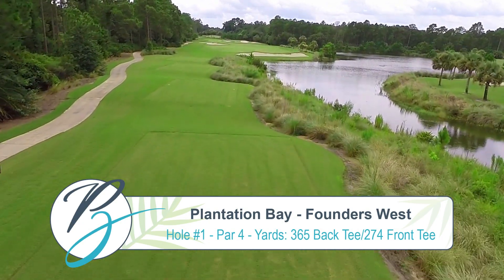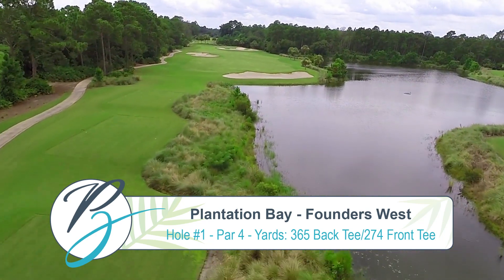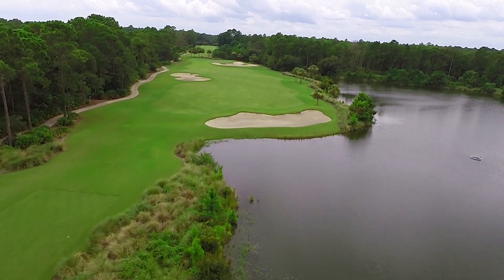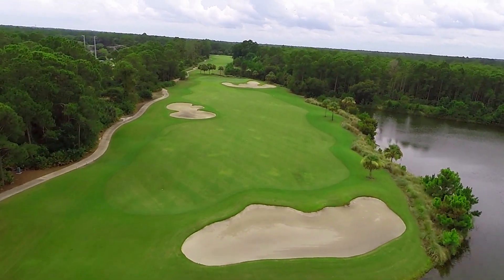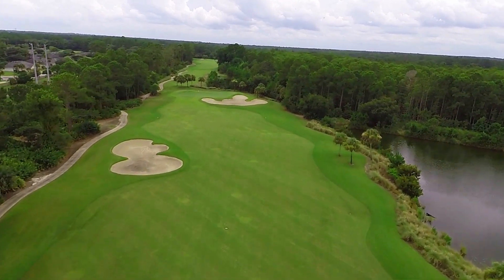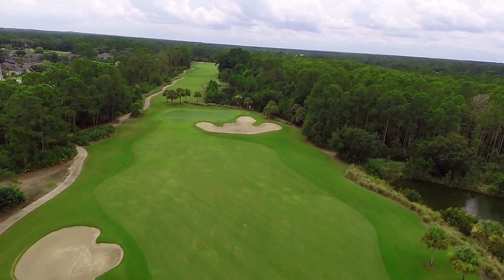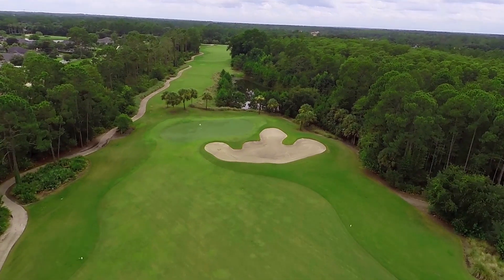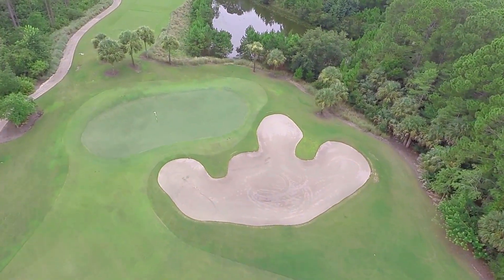Founders West Golf Course at Plantation Bay | Hole One